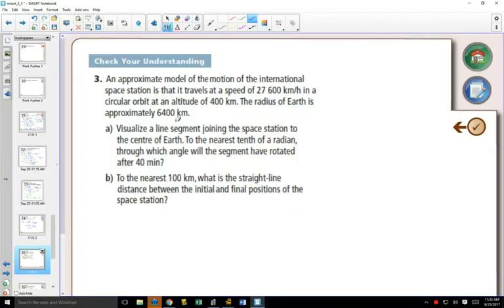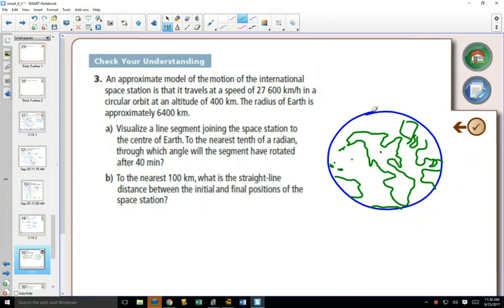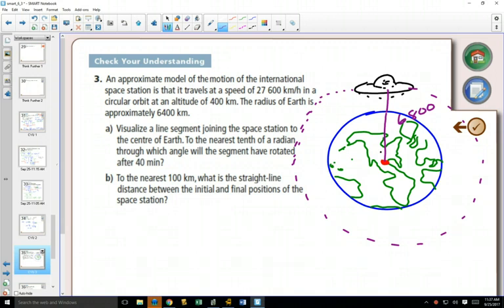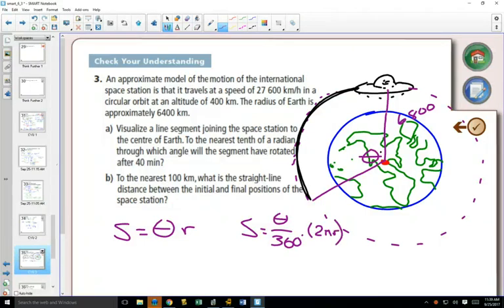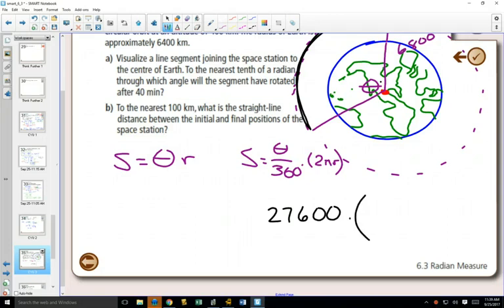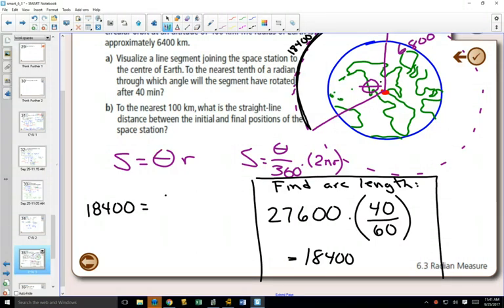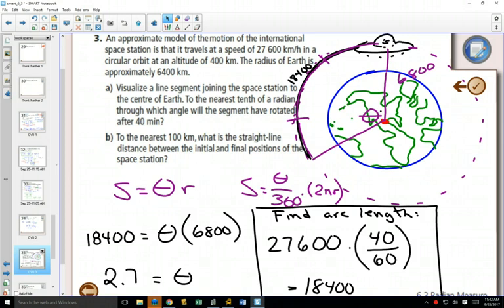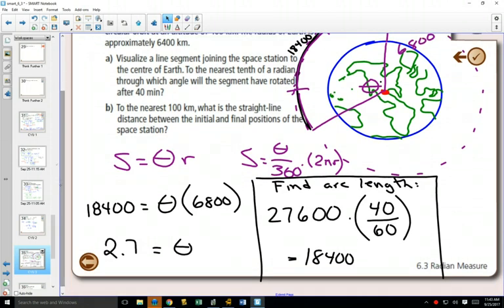40SP 6 3 Example 3